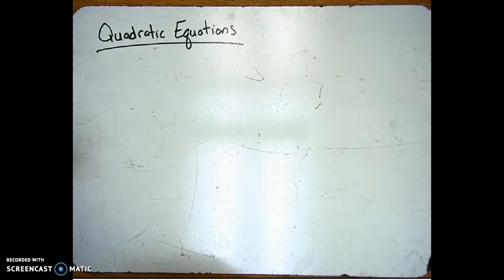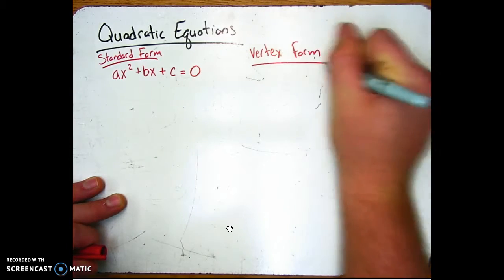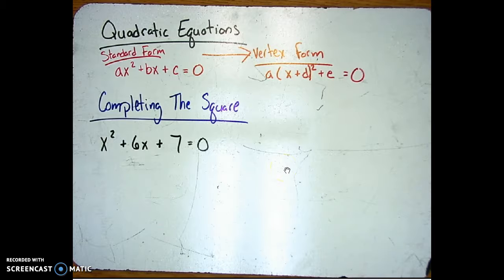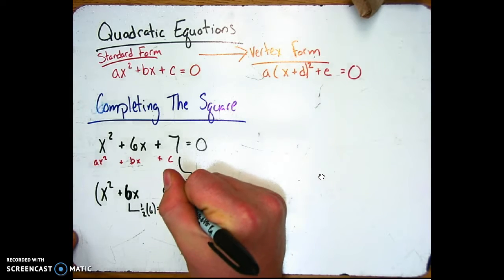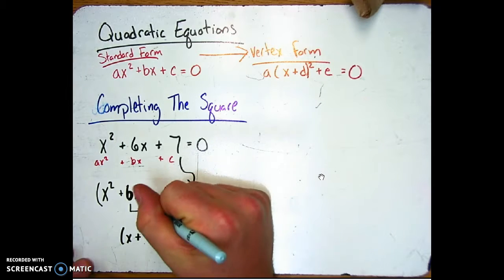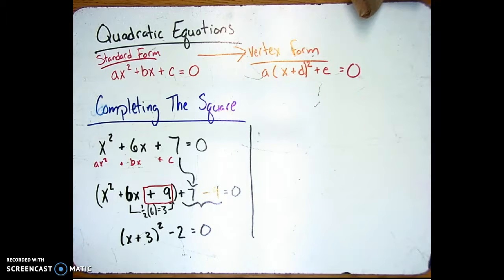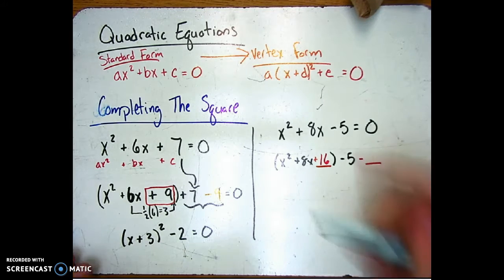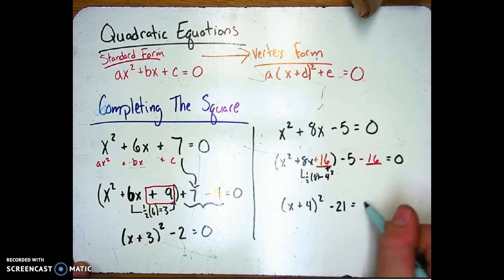Completing the Square Easy